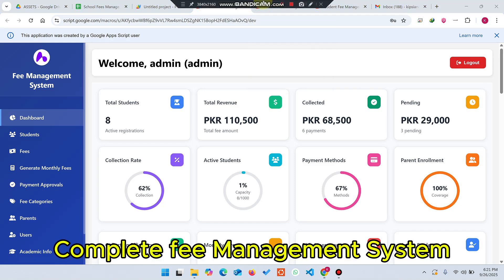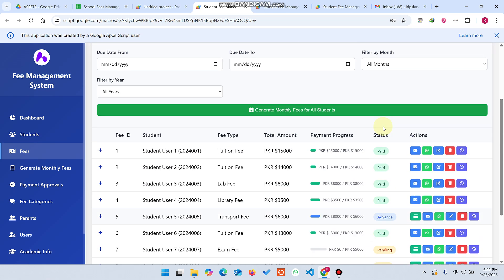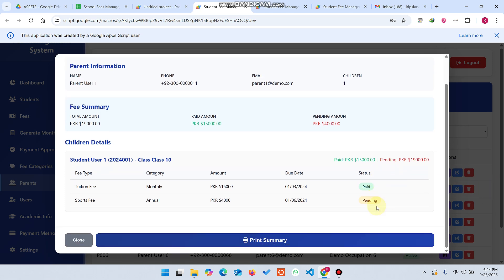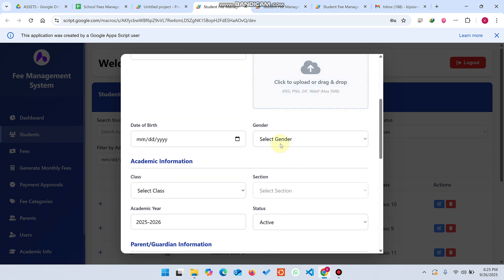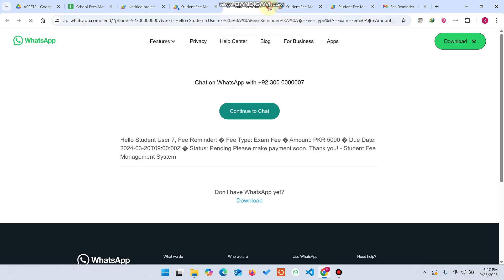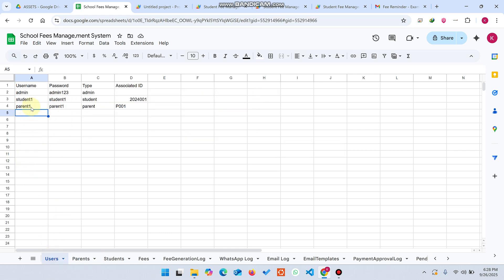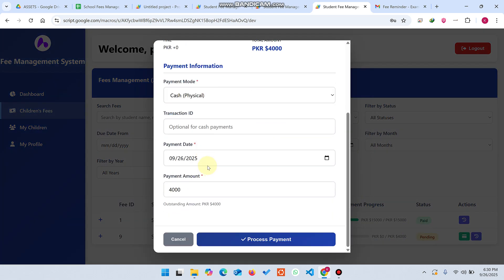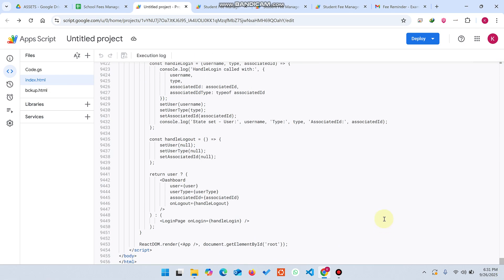How to Build a Complete Student Fee Management System with Google Apps Script and React | D50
How to Build a Complete Student Fee Management System with Google Apps Script and React

Learn how to build a complete student fee management system from scratch using Google Apps Script and React. This comprehensive tutorial covers everything you need to create a professional school fee collection web application.
In this step-by-step guide, you'll discover how to integrate Google Sheets as your database, create a responsive React frontend, and implement automated email notifications for fee reminders.

 Features :

  1. Student Management
  2. Parent Management
  3. Fee Management
  4. Payment Processing
  5. Payment Approvals
  6. Fee Categories Management
  7. Payment Methods Management
  8. Academic Information Management
  9. User Management
  10. Class & Section Management

My Other Featured Videos:
How to Build a Cash Register App in Google Sheets using Apps Script (Save & Print Receipts) | D38

If this video helped you, the best way to say thanks is by:

Liking the video: It helps the YouTube algorithm help other learners.

Commenting below: What should I automate next? I read every comment!

Crafted with passion for teaching by Rameez Imdad.